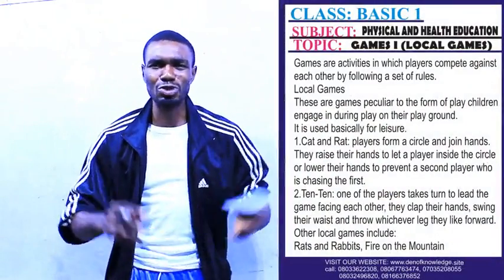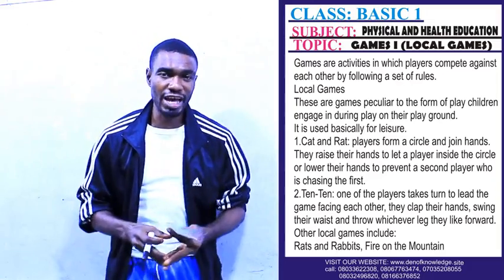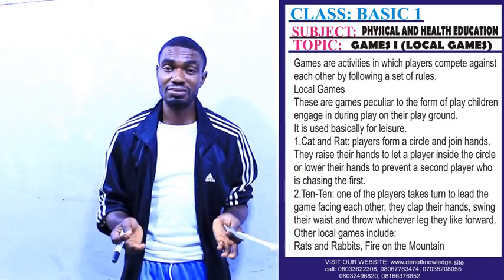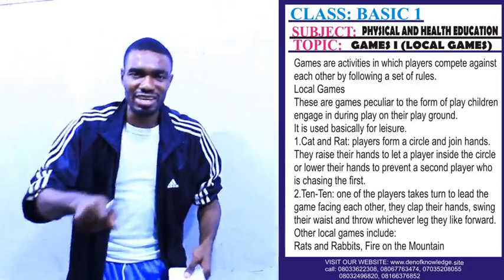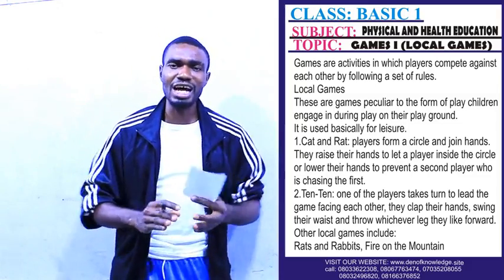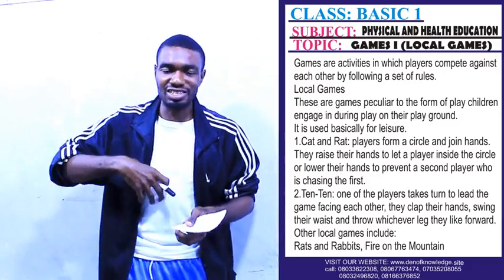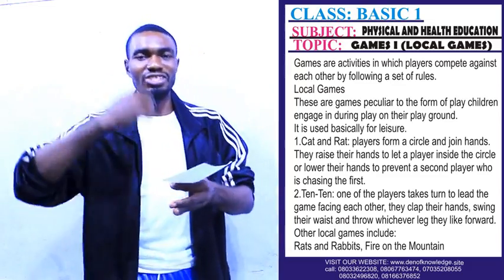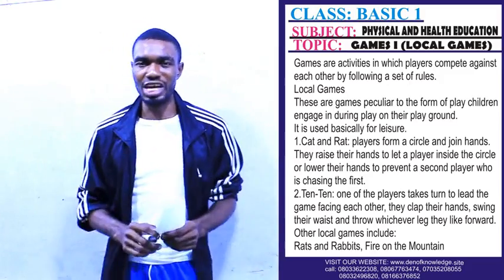Basic 1 – Physical and Health Education (Topic: GAMES)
This video serves as a home tutor to youngsters in Basic 1 class to understand Physical and Health Education. For further enquiries please visit our